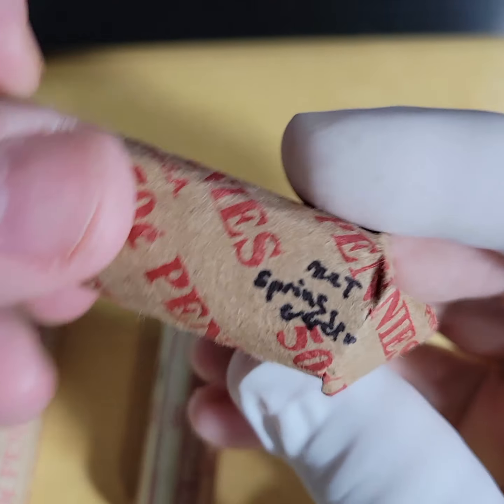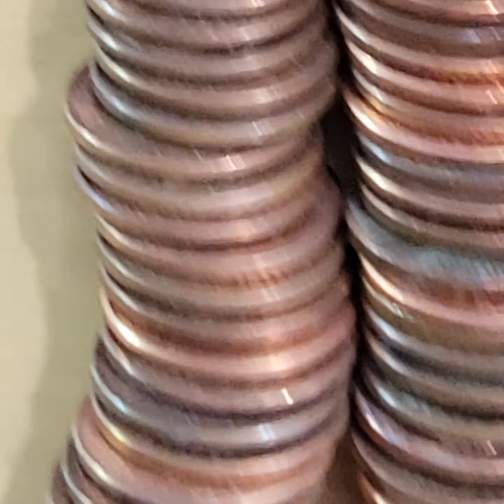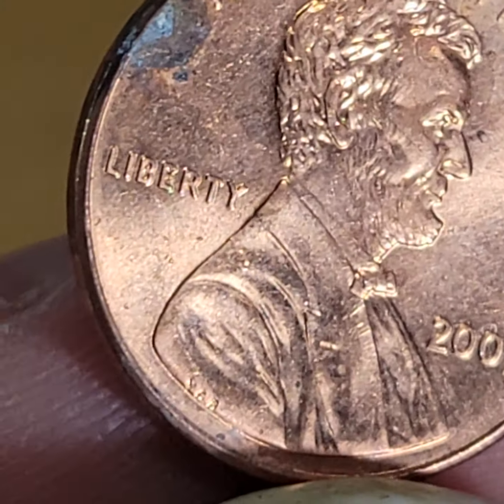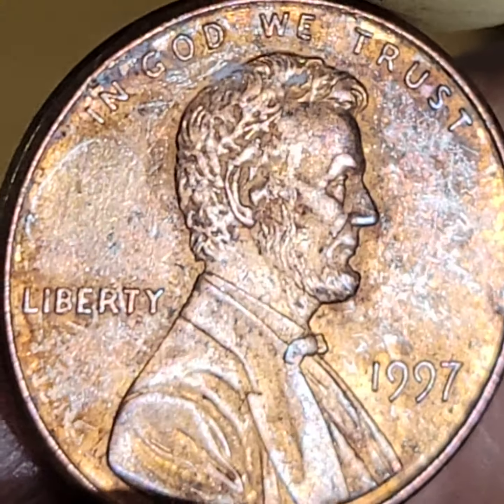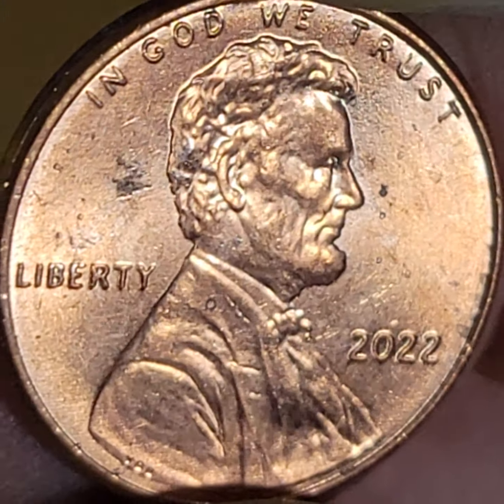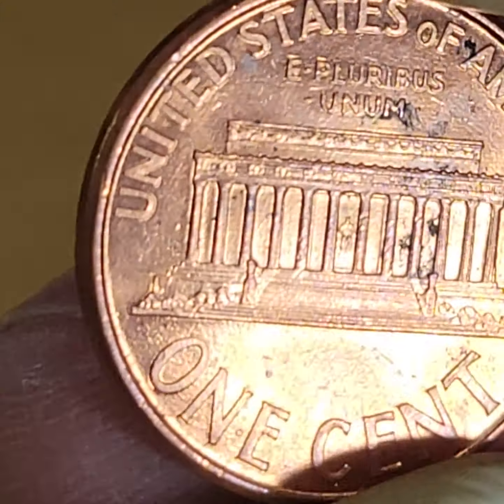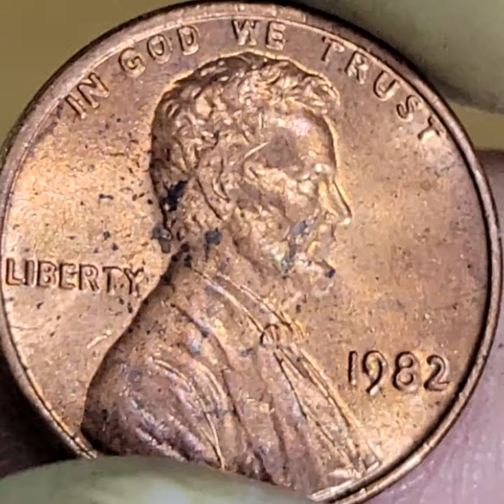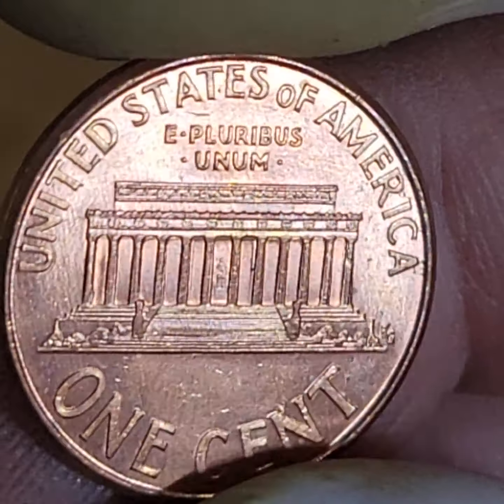EP. 90 LWJF🚨I LOVE THESE CUSTOMER SUBMITTED BANK PENNY ROLL WRAPS ... UNCIRCULATED, 2009s, 1959 +++